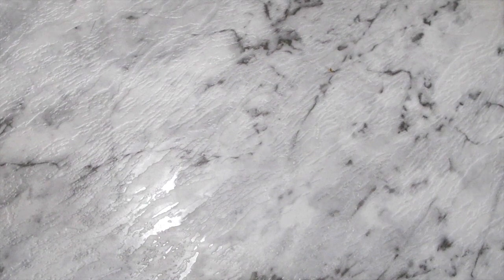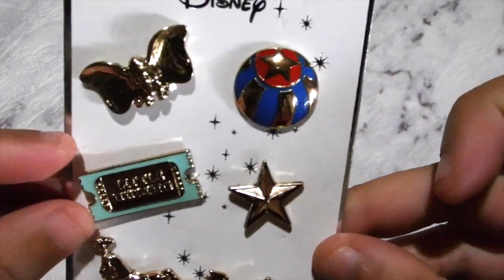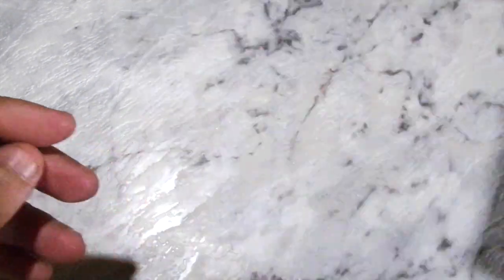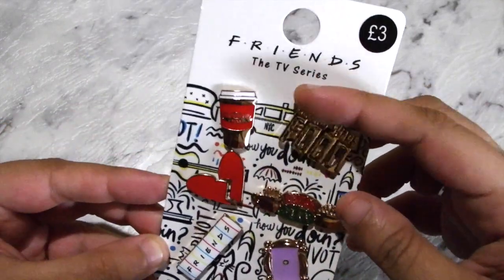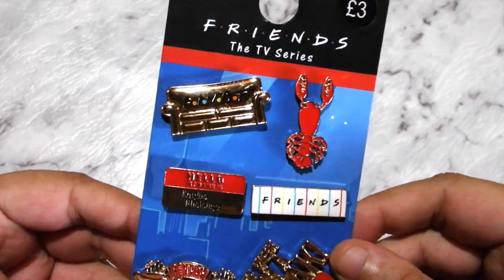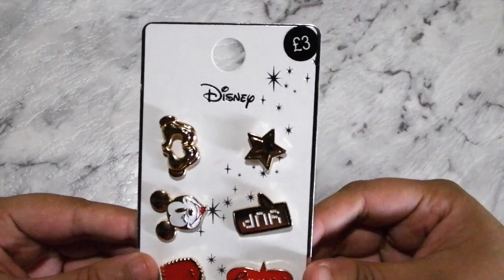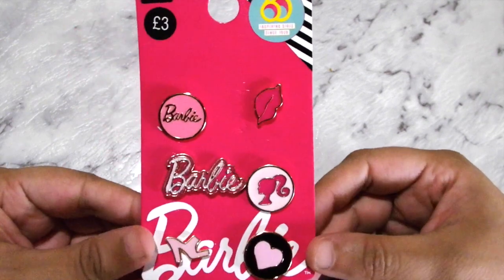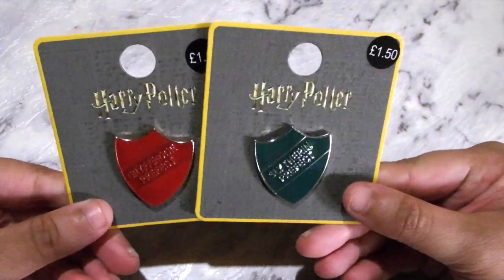Primark Pin Haul - Harry Potter, Disney, Game of thrones, etc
Hey everyone today I have a pin haul from Primark to show you.

Travel vlogs from my trip will be up soon.

I have also started a travel and lifestyle blog postcardsbydanii.wordpress.com

instagram (travel) - Instagram.com/postcardsbydanii